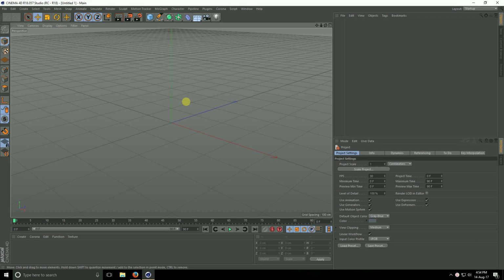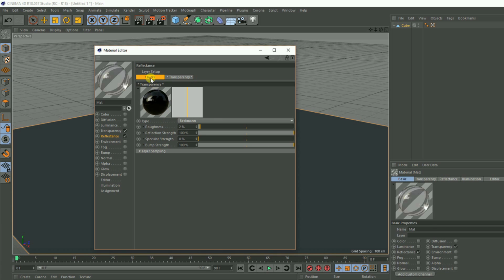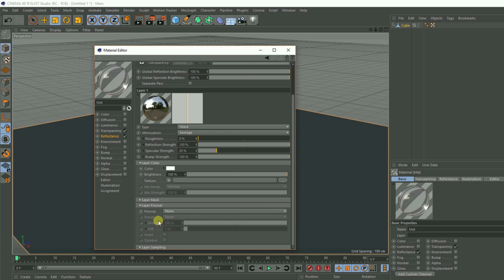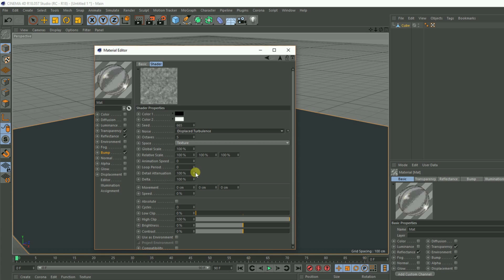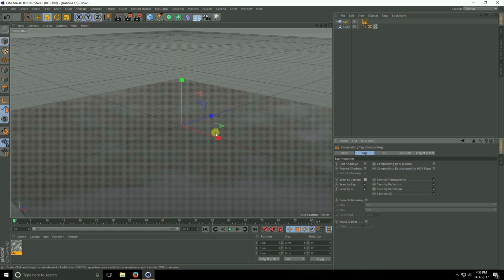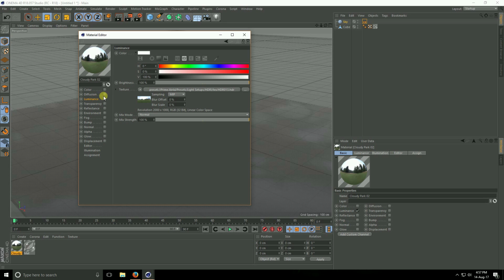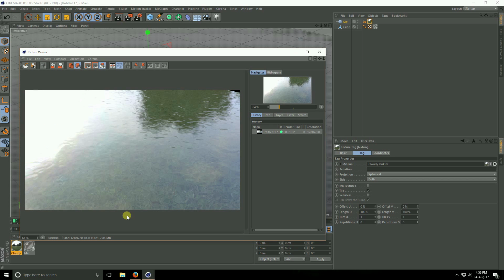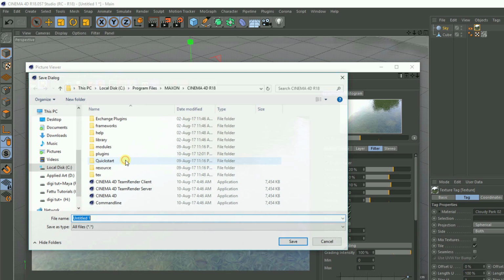How To Make Realistic Water In Cinema 4D | C4D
In this cinema 4d tutorial, I will show you How To Make Realistic Water In Cinema 4D or C4D. and I create water material C4D.